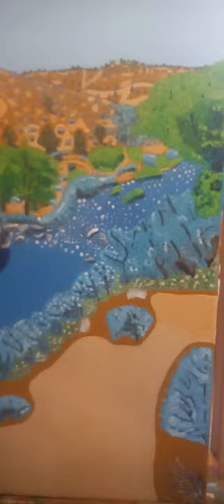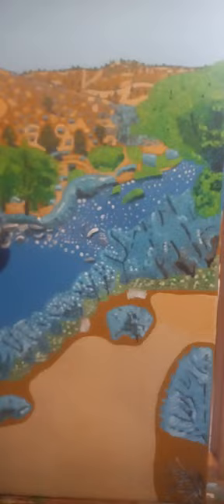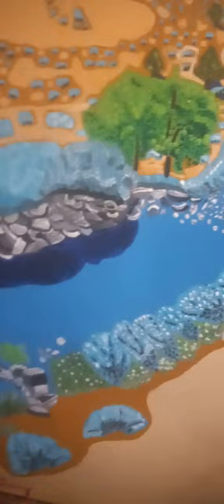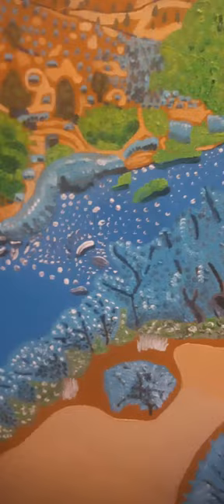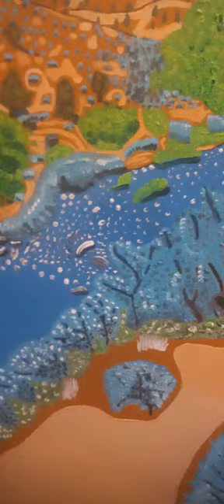Painting:"Where is John Day?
Painting of th John Day river outside of John Day Oregon. lots of blues and greens.